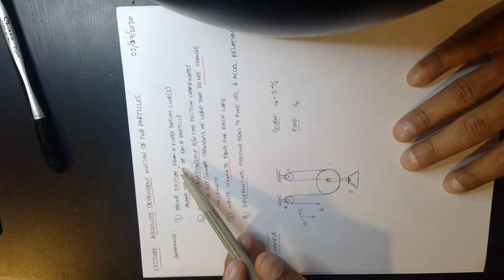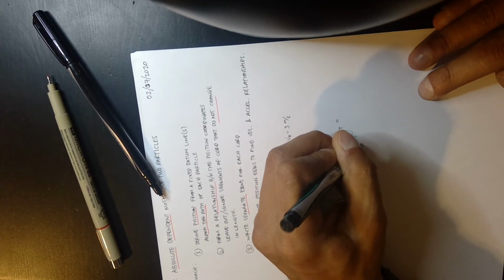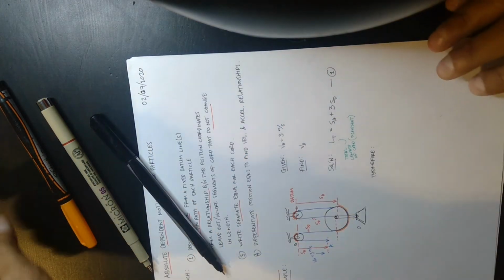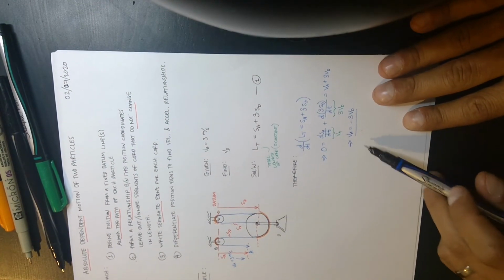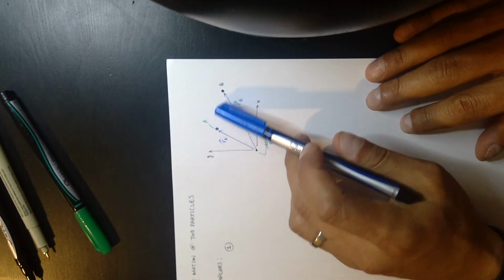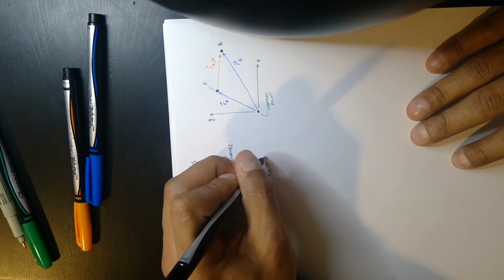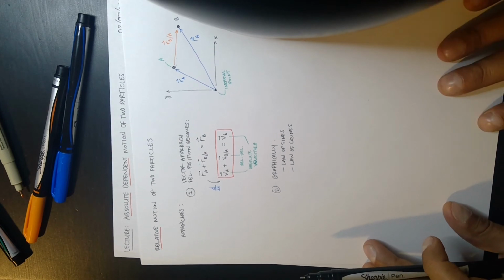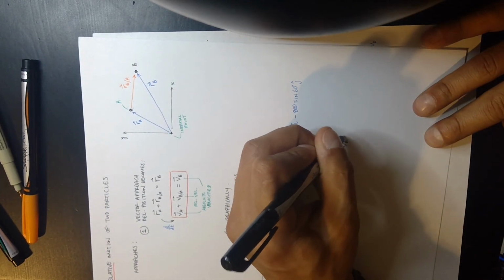Lecture 08: Absolute Dependent and Relative Motion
Example: Absolute Dependent Motion
Example: Relative Motion
Newton's 2nd Law of Motion Intro